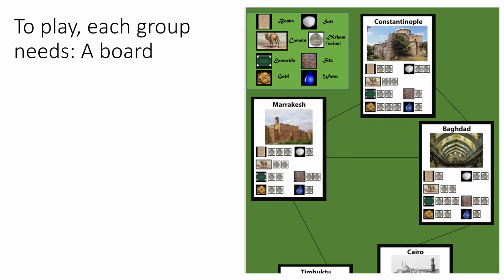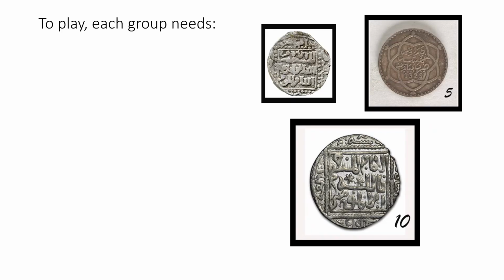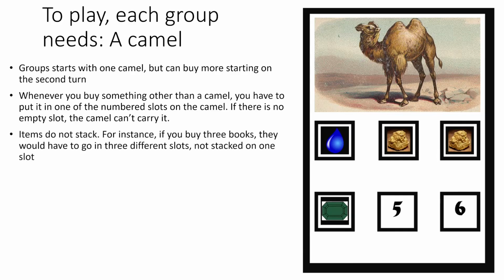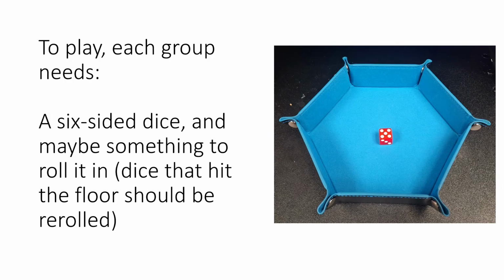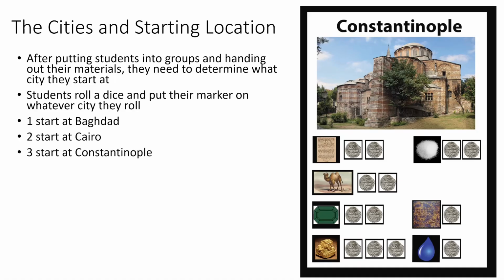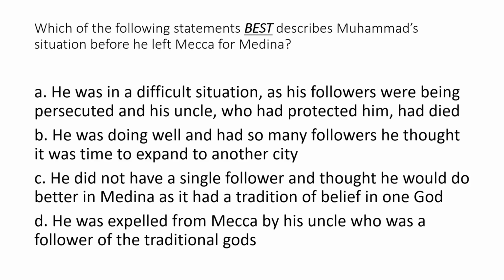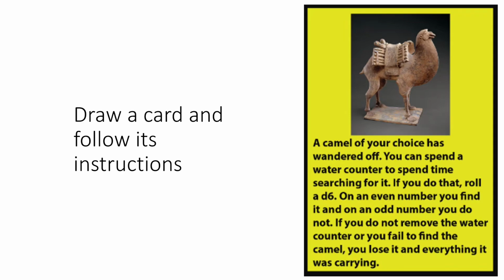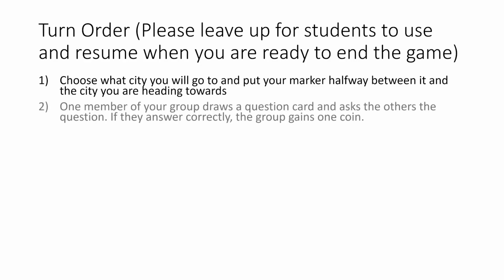Islamic World Trade Classroom Instruction Video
This video shows an instructor how to run the Islamic World Trade simulation. It can also be played in the classroom to guide students. Files to print out for the game can be found You have permission to use the files for educational purposes but they should not be reposted, published, or otherwise duplicated without express permission from the channel.